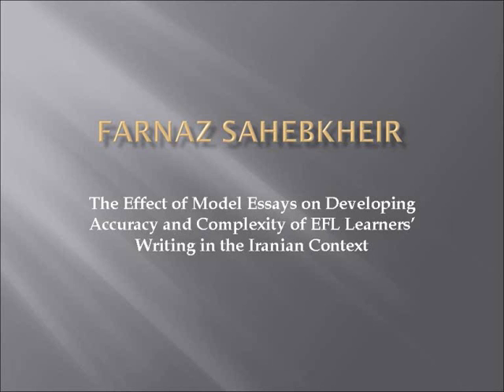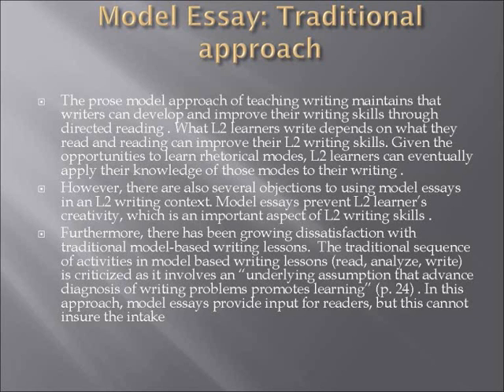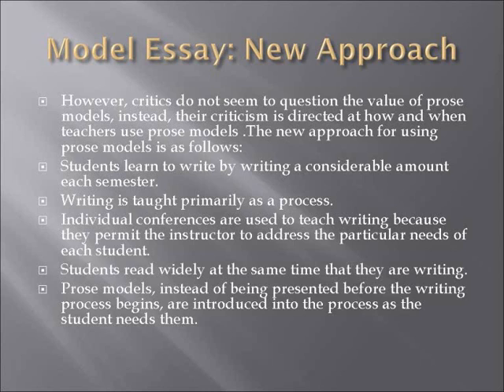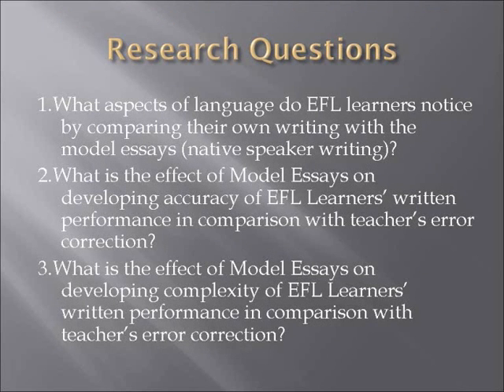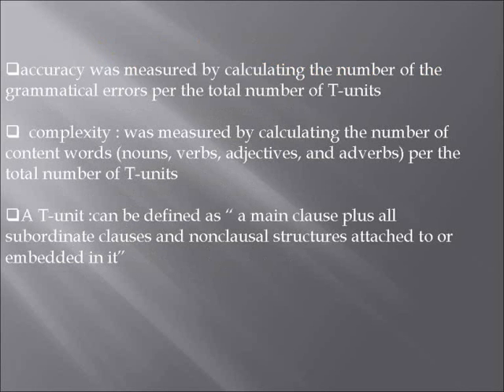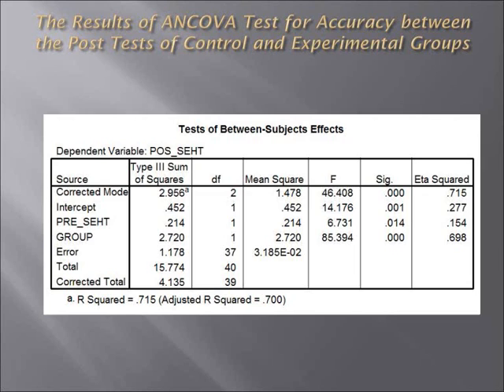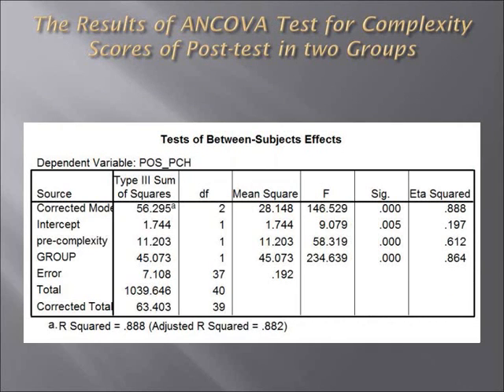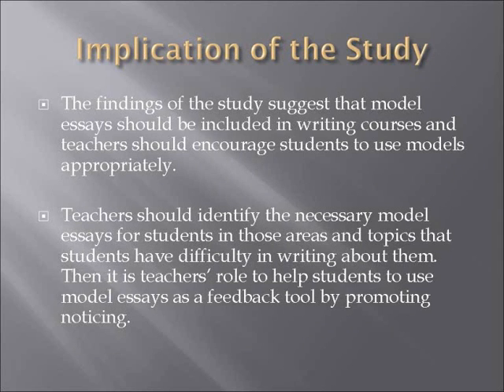Farnaz Sahebkheir The Effect of Model Essays on Developing Accuracy and Complexity of EFL Learners' Writing in the Iranian Context